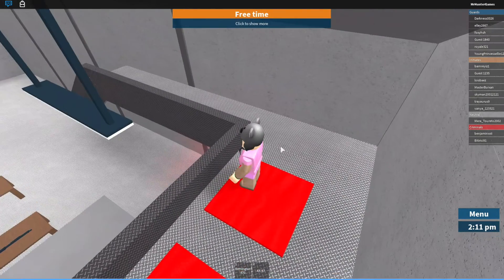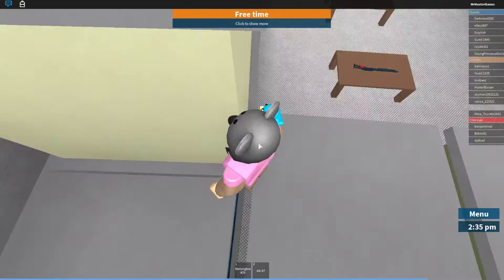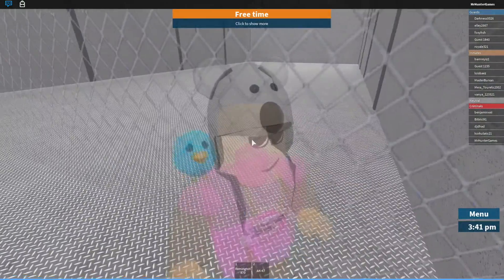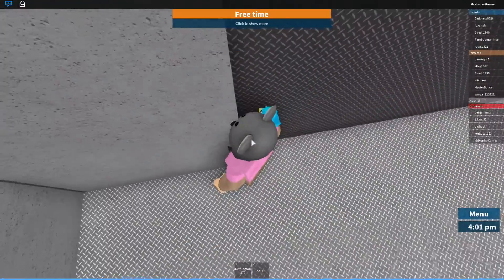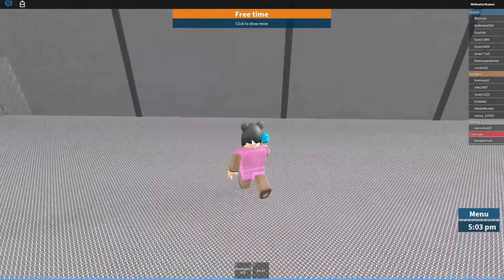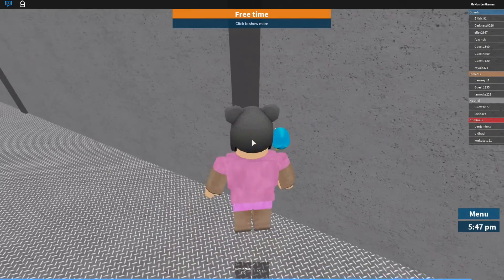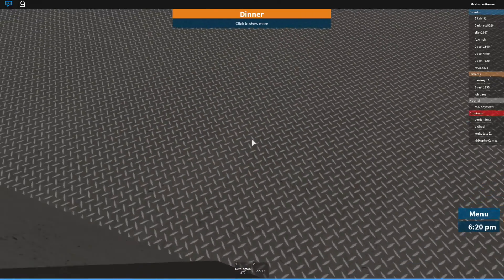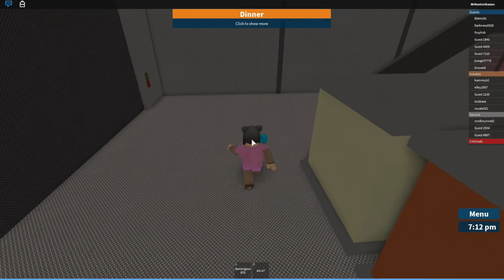Whats in the other bases in ROBLOX Prison life?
Hey guys hunter here from the only hunter games and today im going to be showing you whats inside the 2 other bases in ROBLOX Prison life... | Fill put this form to tell me what you want me to do a video